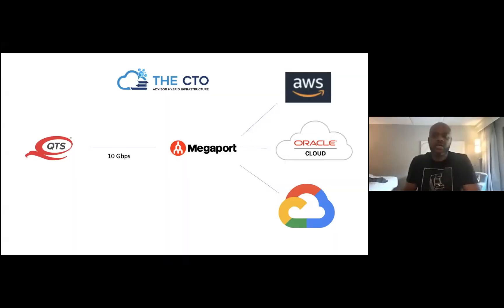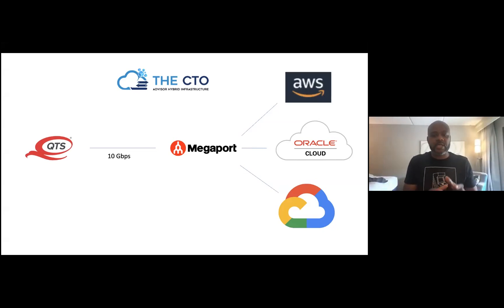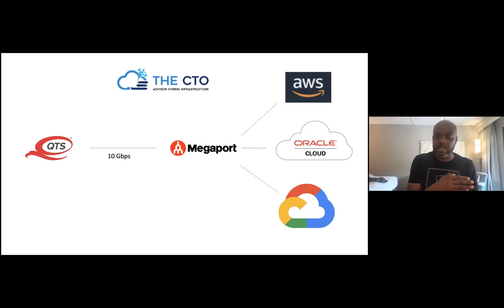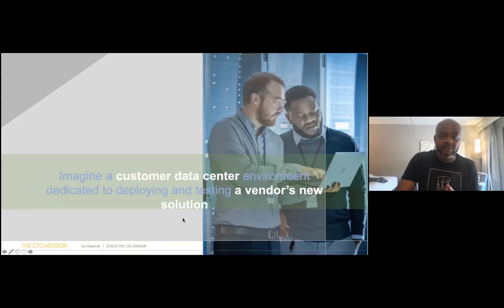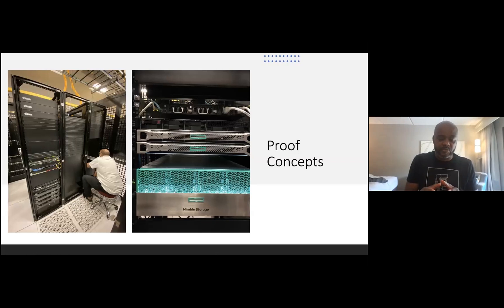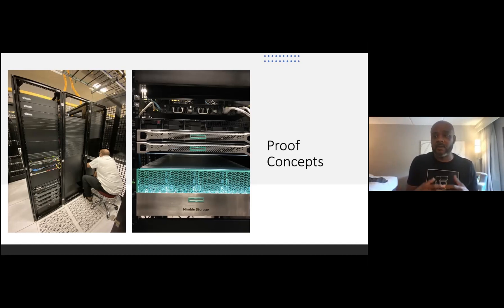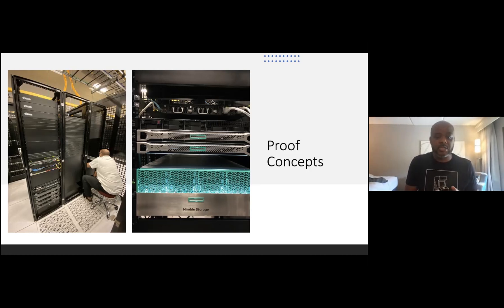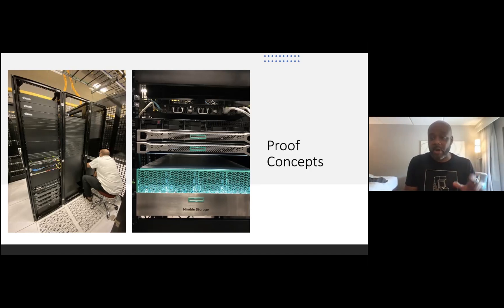Physical and Technical Layer of Hybrid IT | Hybrid IT Solution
If you want to discover more about the Physical and Technical Layer of Hybrid IT, please

The video is all about the Physical and Technical Layer of Hybrid IT valuable information but also try to cover the following subject:
-functions of physical layer
-physical layer design
-Physical and technical layer

One thing I discovered when I was researching info on the Physical and Technical Layer of Hybrid IT was the lack of appropriate info.
Physical and Technical Layer of Hybrid IT nevertheless is a subject that I understand something about. This video for that reason should be relevant and of interest to you.
Our YouTube channel has various other similar videos regarding functions of the physical layer, physical layer design, and Physical and technical layer
If you were looking for more information about functions of physical layer or physical layer design did this video aid?
 Maybe you wish to comment listed below and let me know what else I can assist you with or info on the Physical and Technical Layer of Hybrid IT.

Keith Townsend walks the Powerlunch meeting through the layers of his Hybrid IT solution, allowing us to see an example of how a lot of this works so well.

Want to Embed this Youtube video?
Below the vid, click the SHARE icon. Then Click the Embed icon. From the popup that appears, copy the HTML code.
Cool? If you were waiting for the ideal time to take this opportunity, the time is now. Click the link above Today!

We would truly appreciate it if you can drop us a comment and inform us what is your main concerns about Managed IT Services